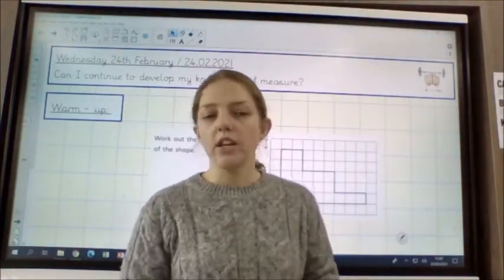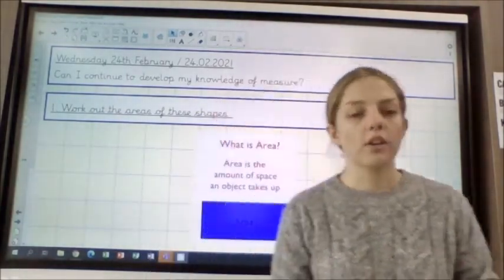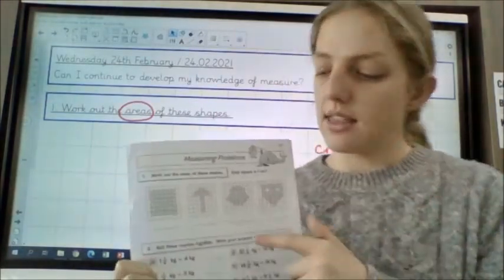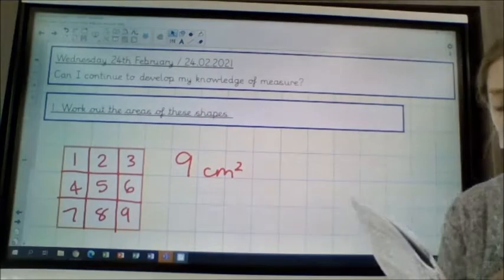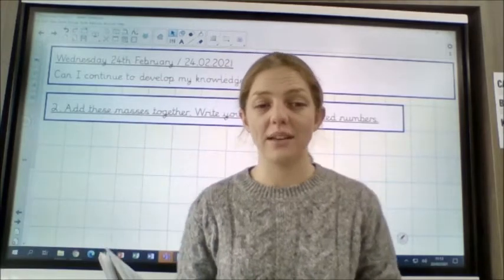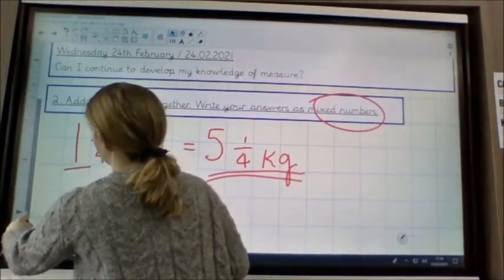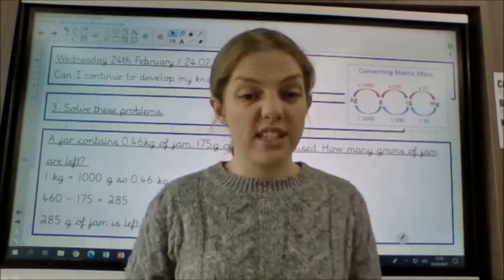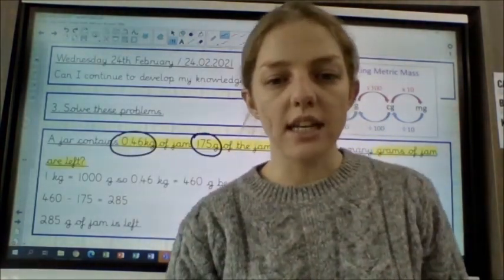24TH FEB Y4 MATHS Y4 BOOKLET